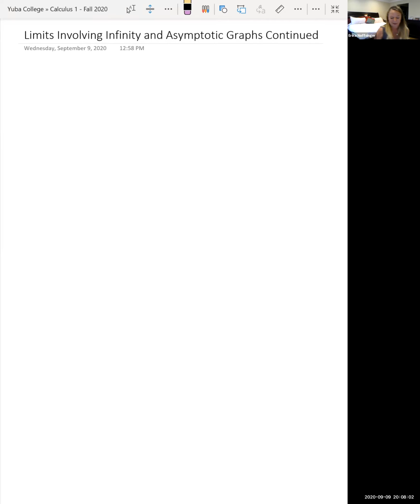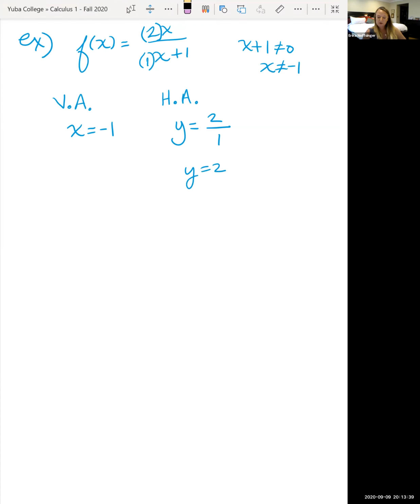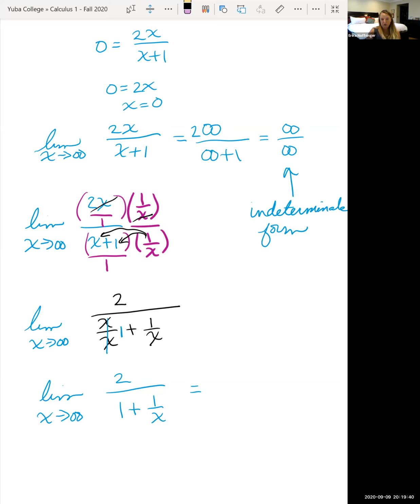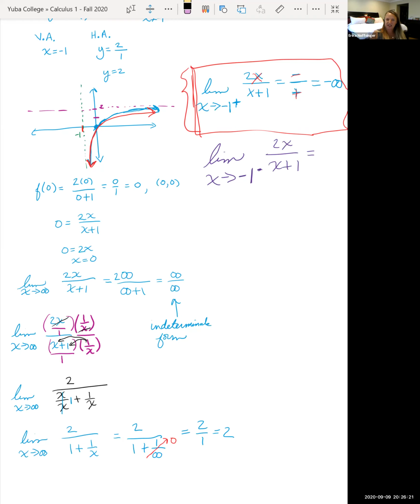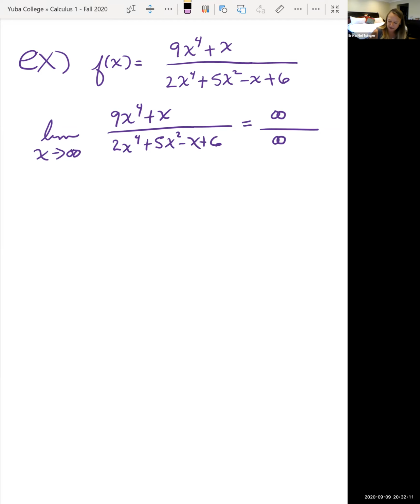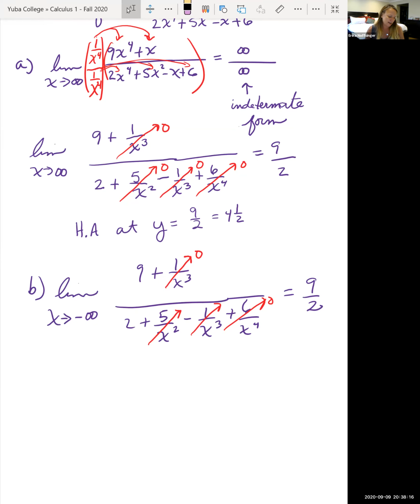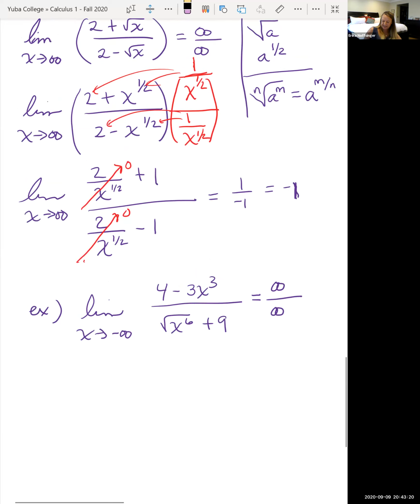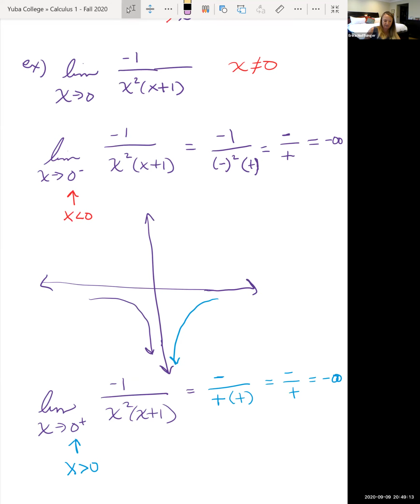Limit as x goes to Infinity - Limits of Rational Functions - Continued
Finding Limits of Rational Functions,  looking at what happens as x goes to positive and negative infinity, looking at limits that approach asymptotes.